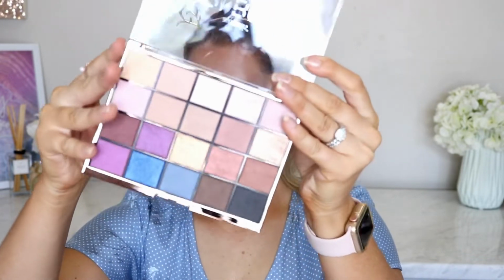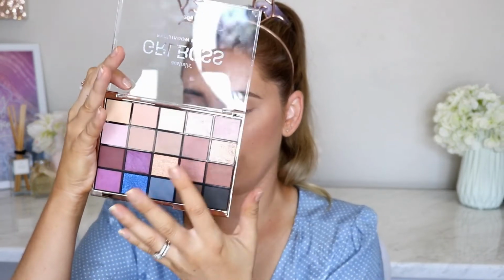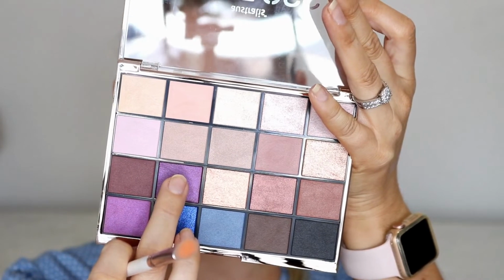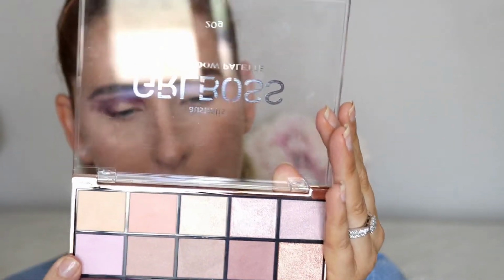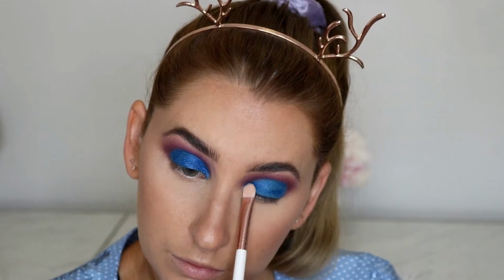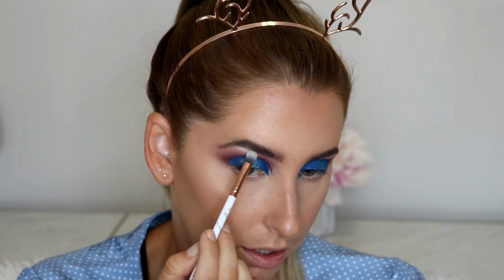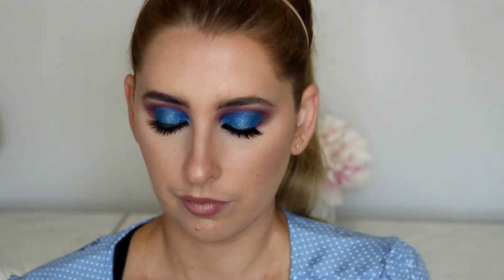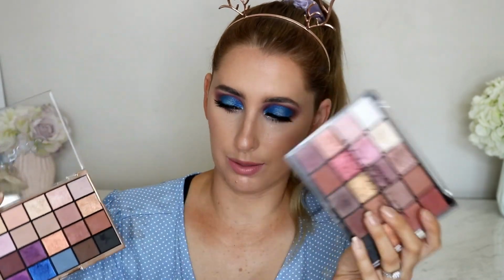Australis GRLBoss Collection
Hello lovelies,

Australis has expanded their GRLBoss range. The Limited Edition capsule collection includes 2 primers, an eyeshadow palette, an illuminating setting spray and lipticks. At the time of filming this, I did not see the lipsticks which is why they aren't mentioned.

I got the Eyeshadow Palette and Illuminating Setting Spray to try out.

MUSIC